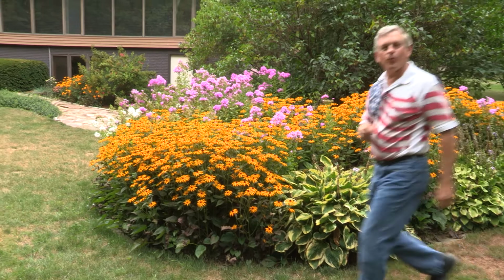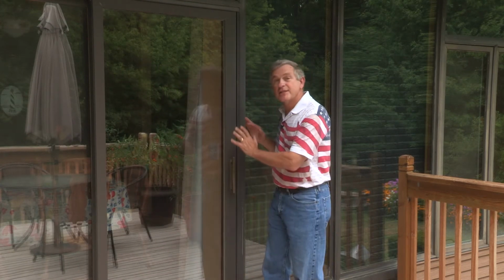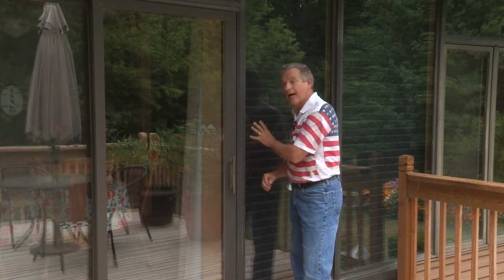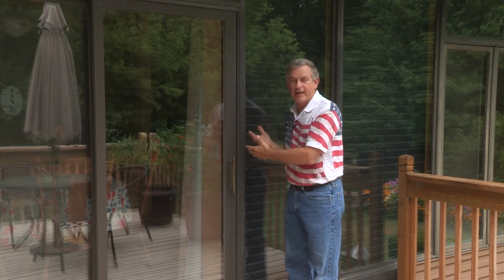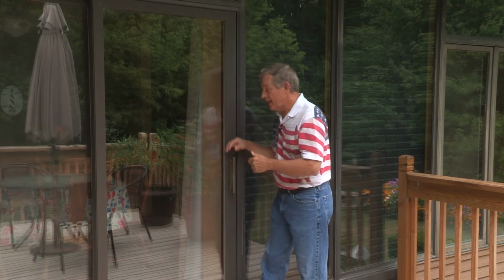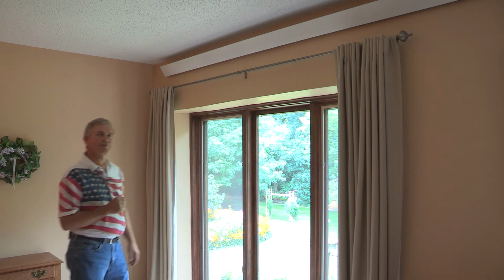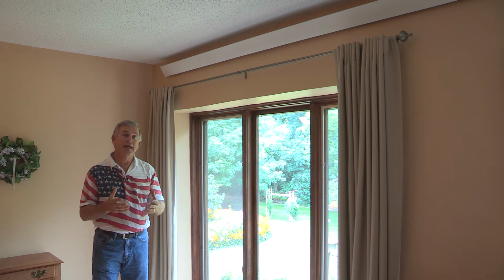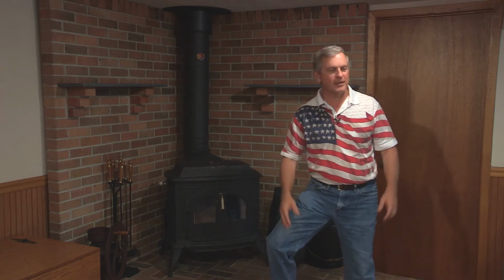New acreage on pavement just west of Newton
See how passive solar makes this acreage property more energy efficient.